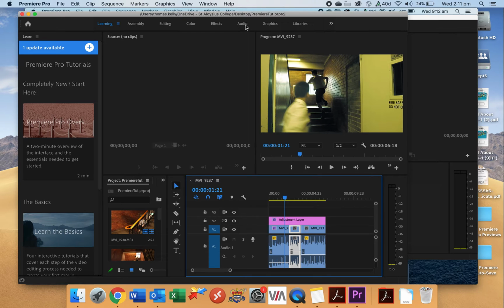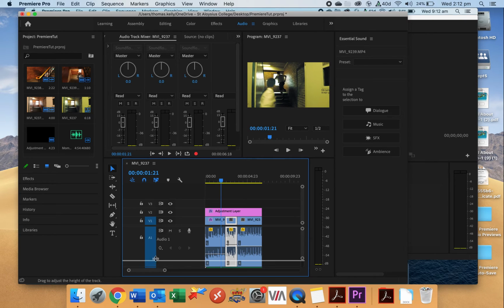Premiere Pro Tut 4 - Yr9 Film Aloys